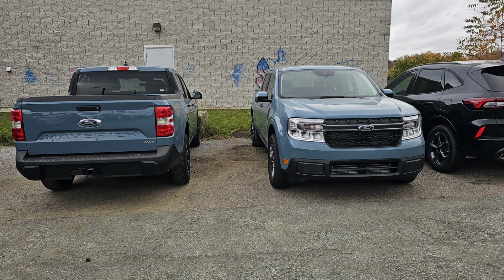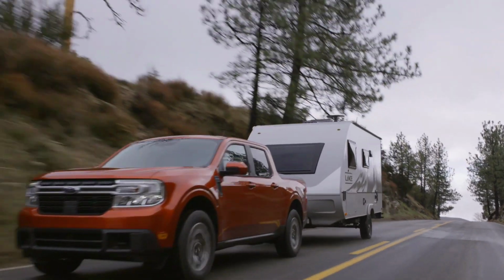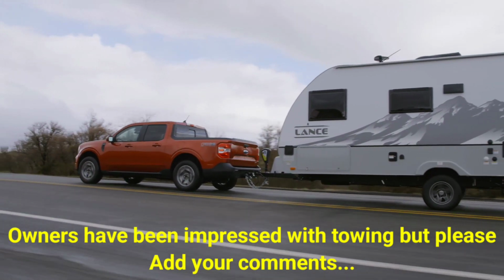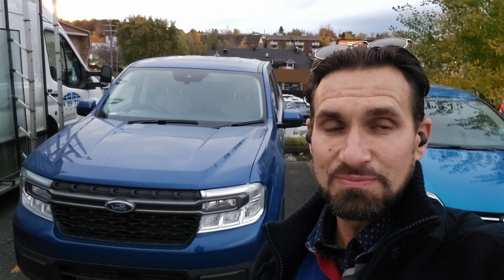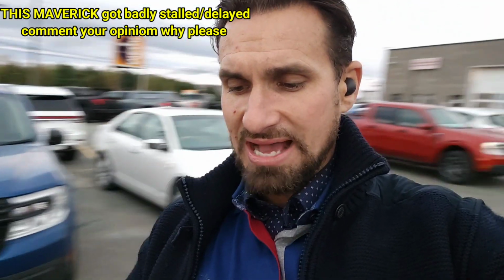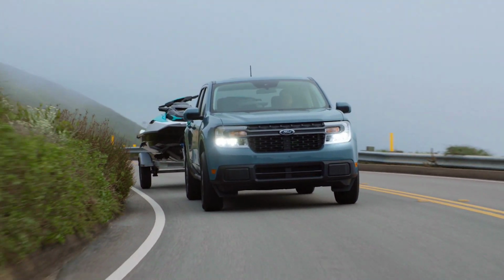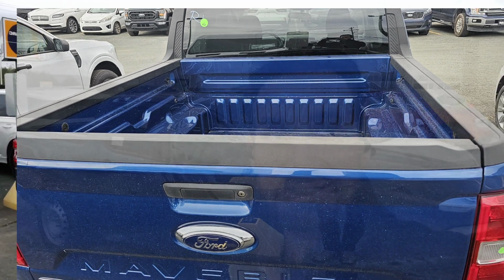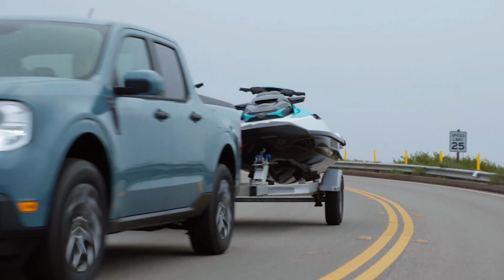WTF Maverick is Going On: How to Get One and What to Know. Don't Get Fooled!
What in the Blue Ford is Going on with the new Ford Maverick. Can we get a Ford Mavericl off the lot? There are a lot of Ford Mavericks on lots so what the Ford is going on covered right here. Let's talk about what you need to know about ordering, delivery or wait times, how to buy one now, transport delays and a lot more right here ‎@Johnnyscarcarereviews

We are insiders who are here to help. We will save you a ton of time and thousands of dollars so help us feed and dress those poodles by joining our car and truck enthusiast community.